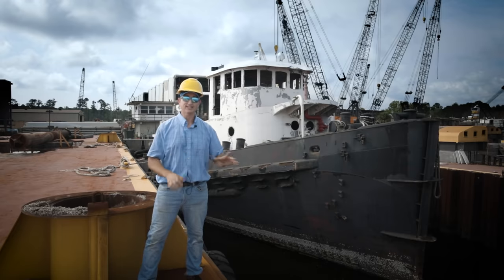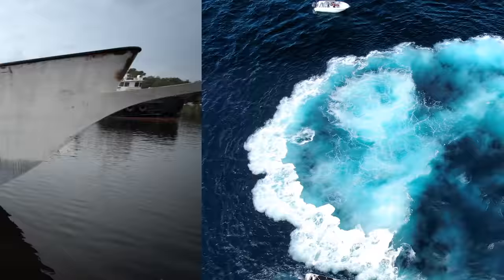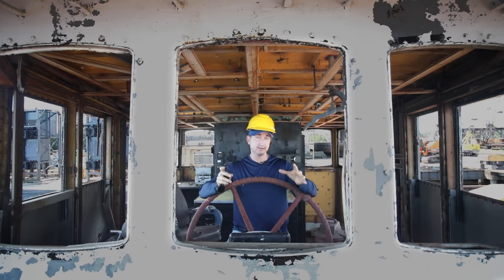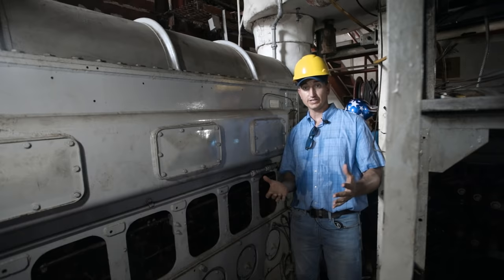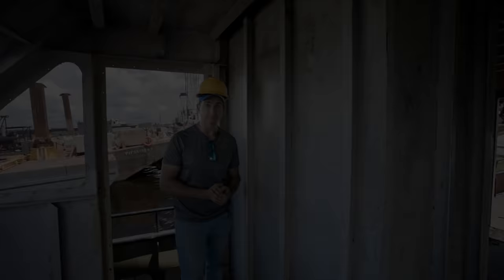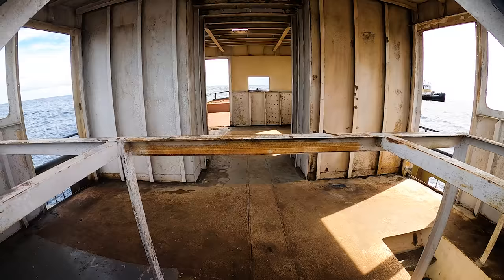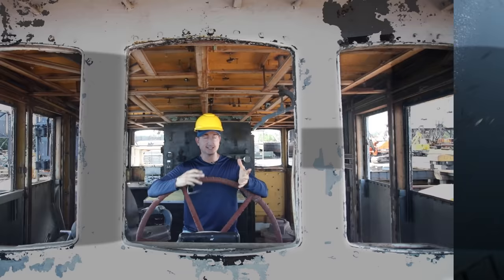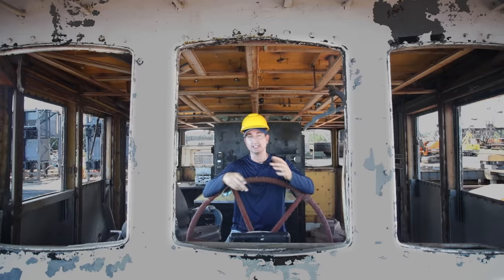Underwater Ship Scuba Diving Sites Created Offshore Jacksonville Florida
Two ships were sunk to benefit the marine environment and create additional fishing and scuba diving opportunities offshore Jacksonville Florida.  The new underwater scuba destinations were created by recycling decommissioned metal vessels. This video shows the cleaning and preparation effort that was required to make these boats suitable for artificial reef creation.

The freshly scuttled ships are already teaming with marine life. In a short period of time, they will be covered with growth that will provide resources for an abundance of ocean critters.  Visiting scuba divers will have the opportunity to swim around these large ship reefs and observe a great diversity of fish as well as sea turtles.  Underwater photographers will appreciate the iconic sunken ship structures when shooting wide angle but will also enjoy the macro photography opportunities when capturing coral growth and juvenile fish pictures.

The new Jacksonville scuba diving sites GPS coordinates are below.

Greater Jax Kingfish Reef: (sailboat ship)
30°22.011'N
80°54.320'W

Jimmy Dales Reef: (tugboat)
30°21.969'N
80°54.365'W

Visit the Visit Jacksonville website for more information on these new scuba diving reefs as well as other fishing and scuba diving opportunities.